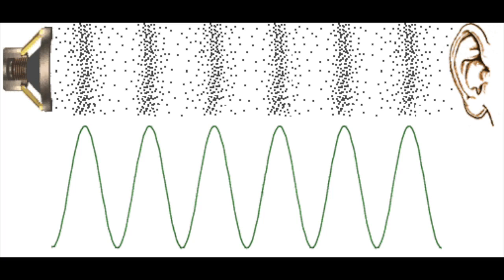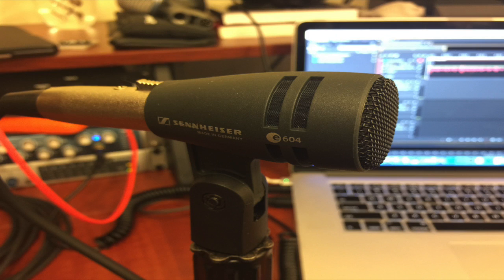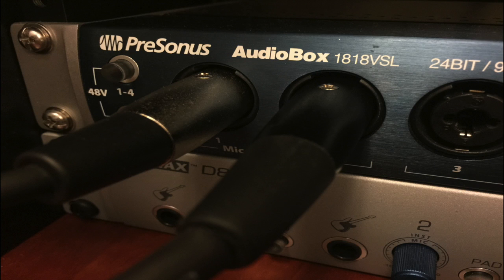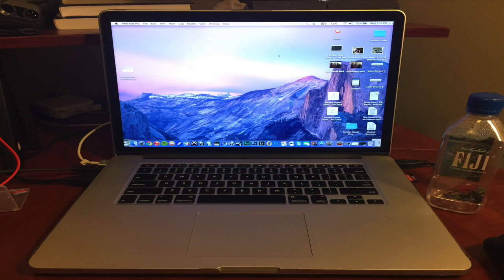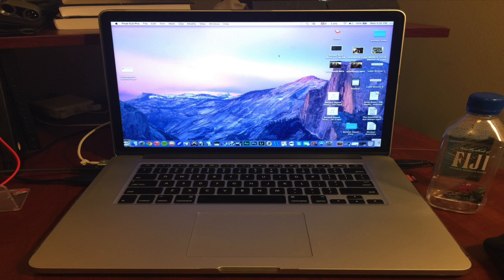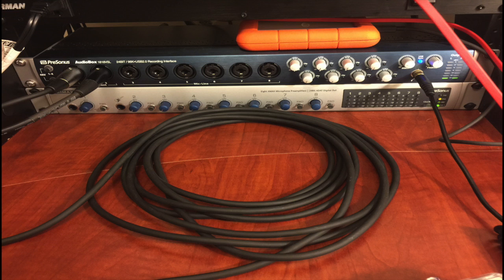Berklee Week 1 Assesment: Signal Flow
This video describes a basic signal flow as represented in my person home studio.